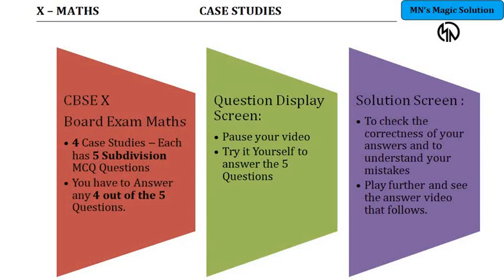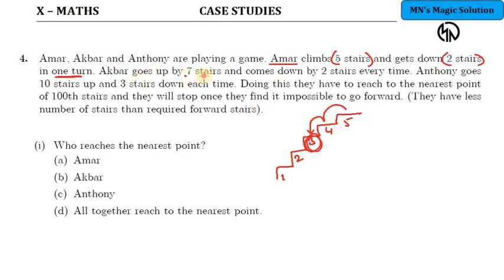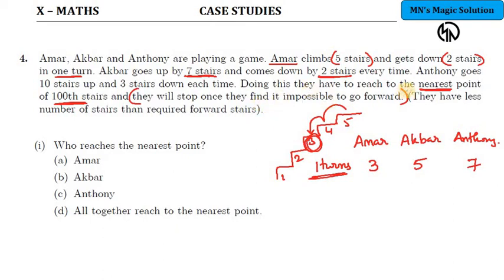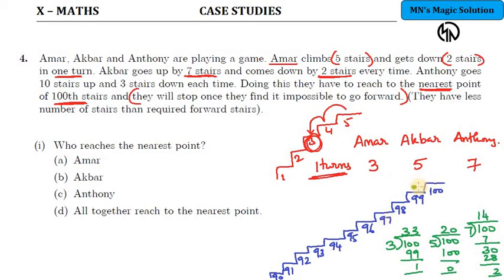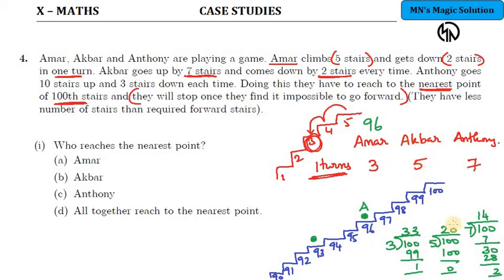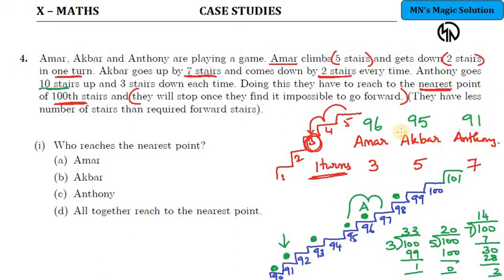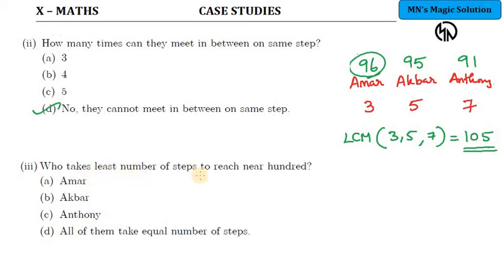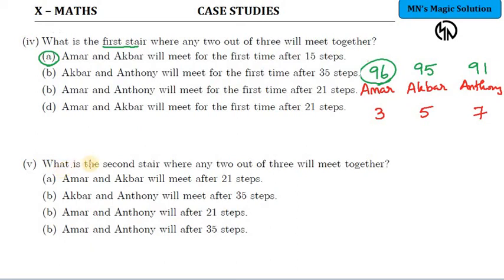CBSE X - Maths Case Study Series. CS #4 - Climbing Stairs Game (Unit1: HCF LCM Related) - in Tamil.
This is to help students practice for their Board Exams.
This playlist comprises of Case Studies from each unit type.
Students must have to try the problems on their own and then check out for the answers as to how to proceed for the same.

CBSE IX & X Maths & Science , Ct: 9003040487